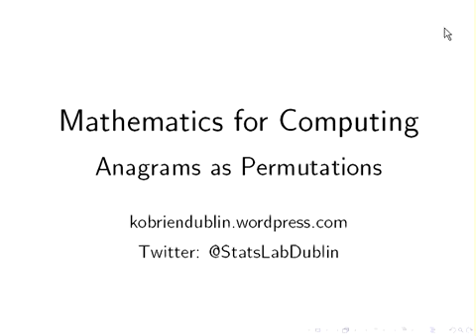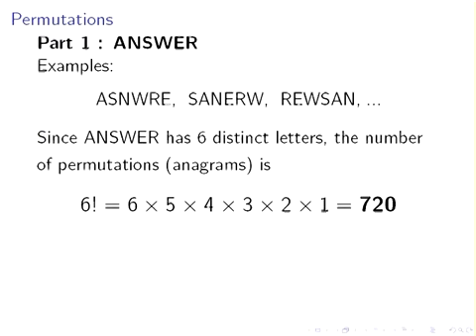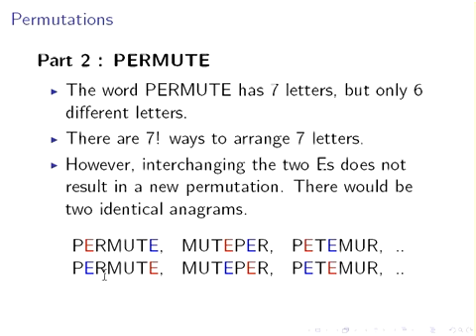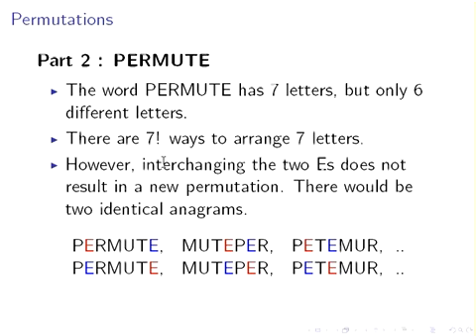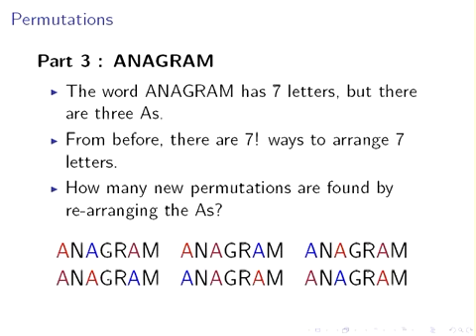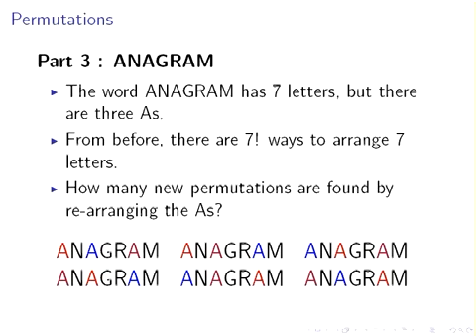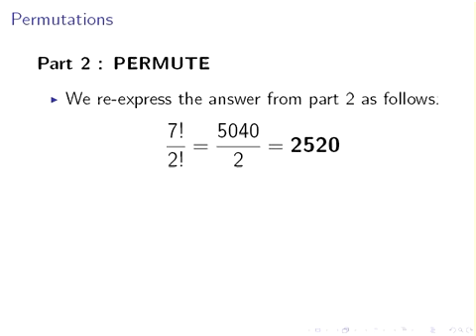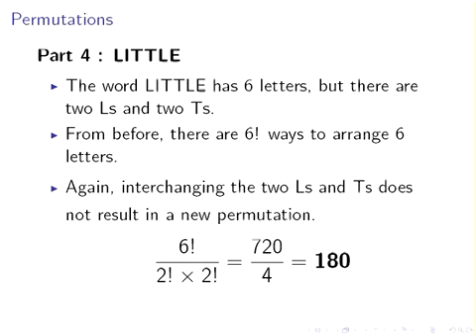Discrete Mathematics - Anagrams as Permutations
DiscreteMaths.github.io | Section 6 - Permutations | Anagrams as Permutations